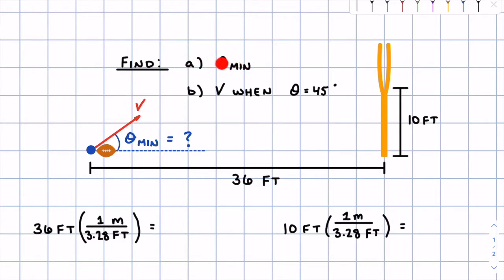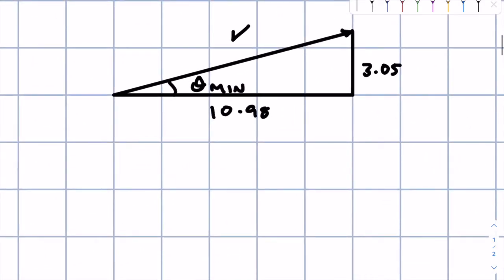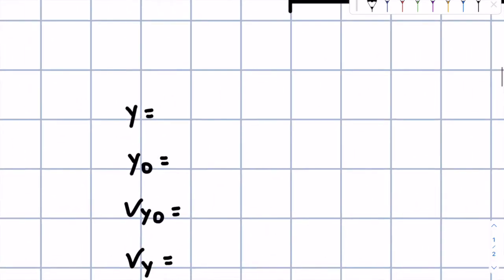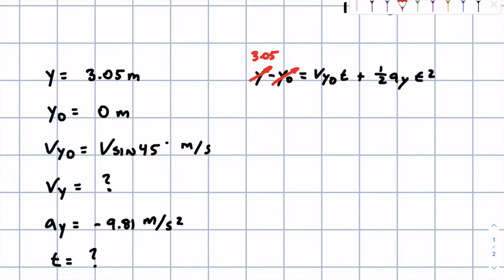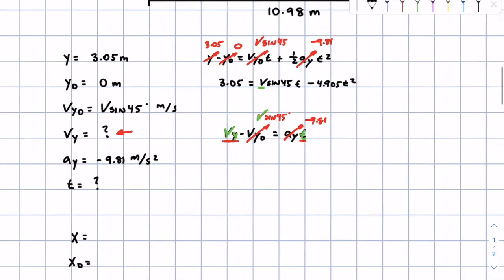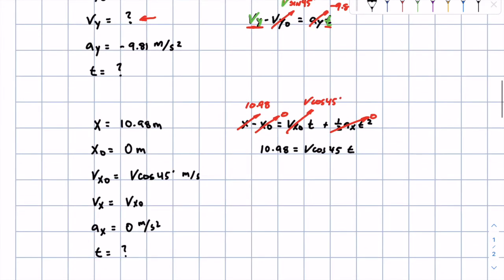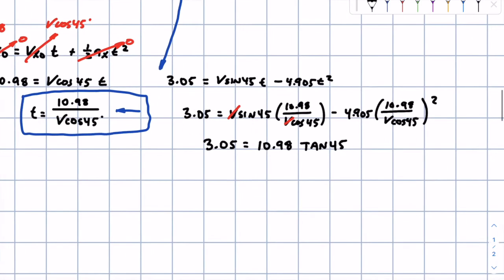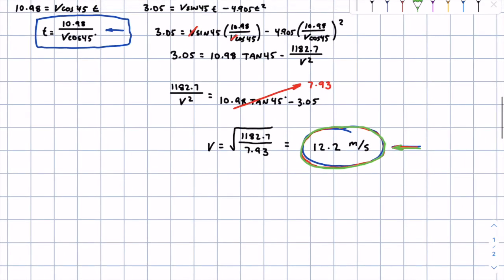Kinematics: Goalpost Problem - What is the Minimum Angle? What is the Required Velocity if θ=45°?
In today's video we calculate the minimum angle the ball must be kicked in order for it to pass through the goal posts at ANY SPEED. Then, if theta = 45 degrees, we find the minimum velocity required to make it in between the goal posts.
Coyle